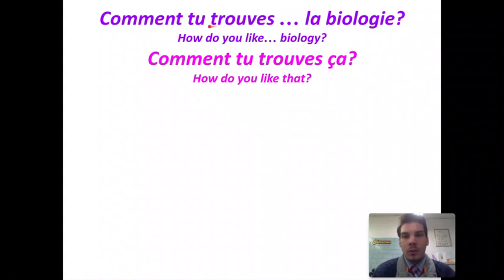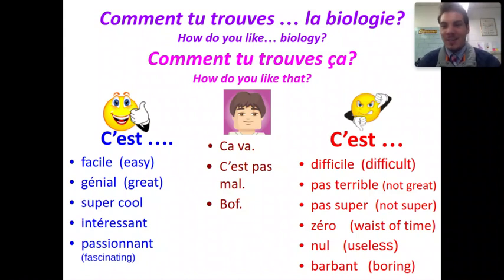Ch 2.3 Video Lesson